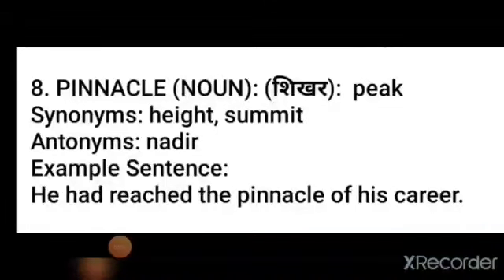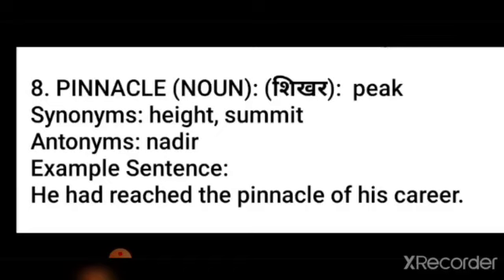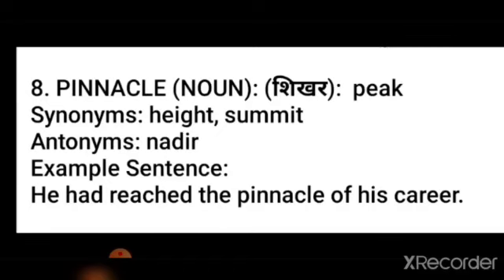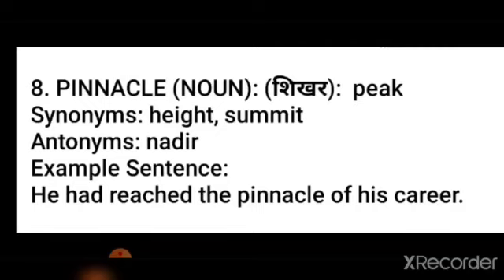Pinnacle meaning in Hindi & English Word meaning 336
pinnacle meaning in hindi
pinnacle meaning in english
word meaning 336